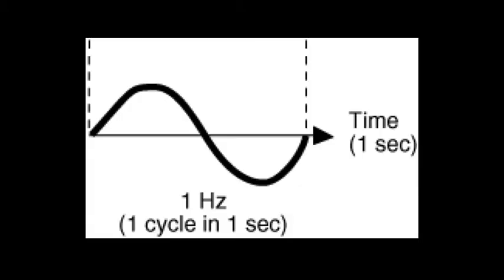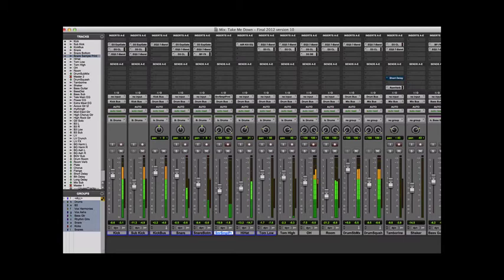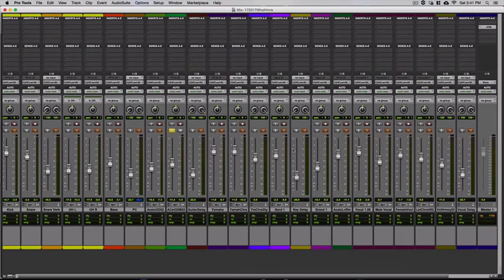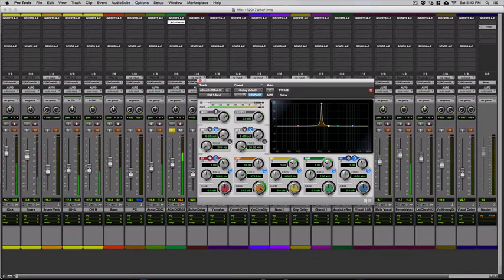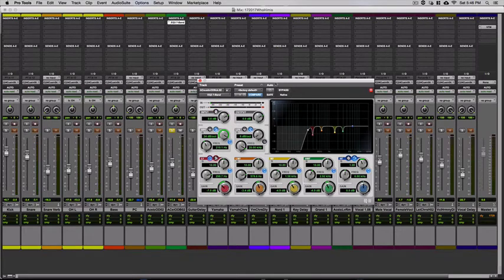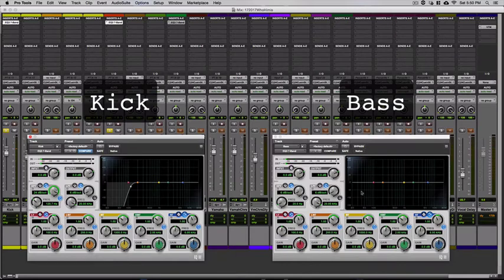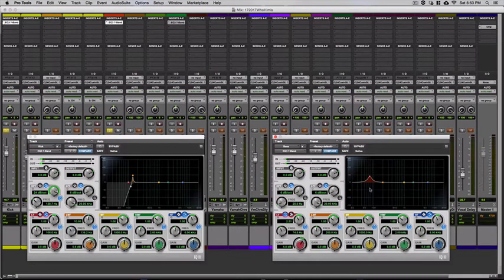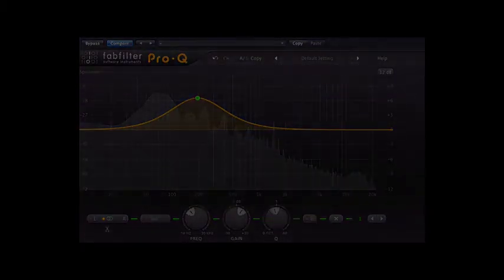Concepts of EQ: Audio Concepts 101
Everything you need to know about EQ in one video. This is an EQ Tutorial that talks about the concepts of EQ that are most commonly used. This video will describe 3 concepts of eq that will help you understand the process.